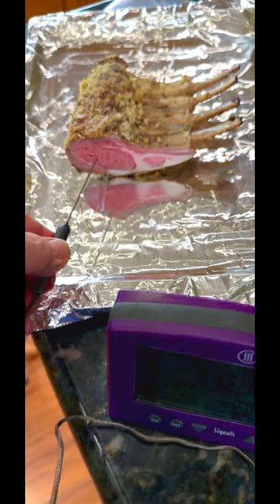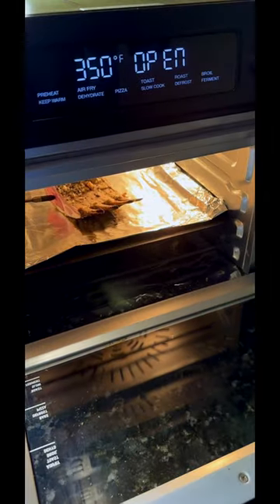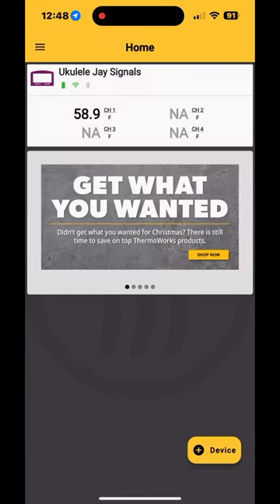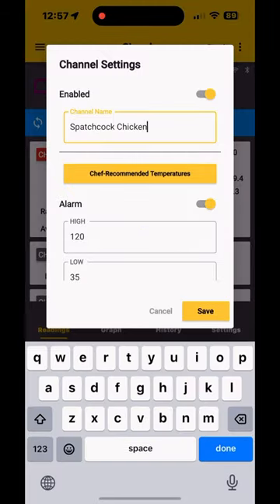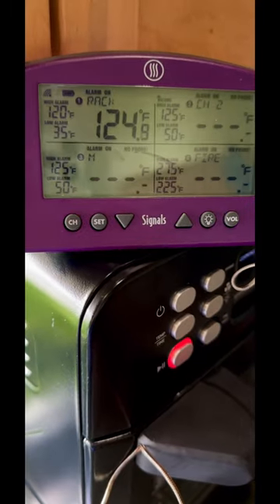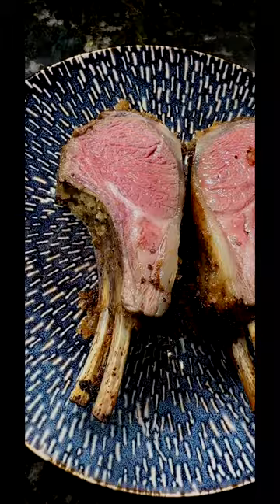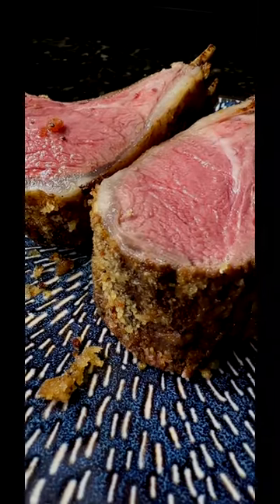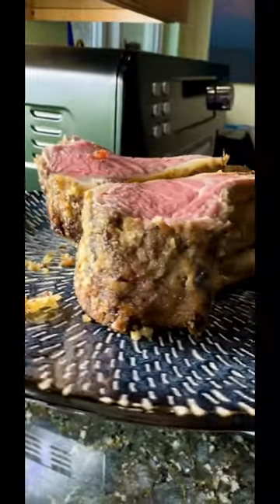How to reheat meat in oven without drying it out!